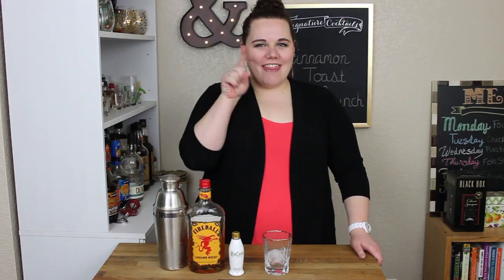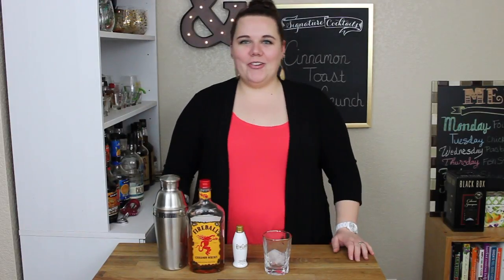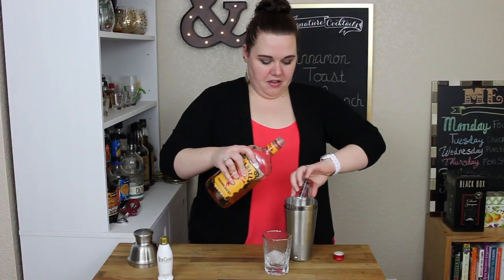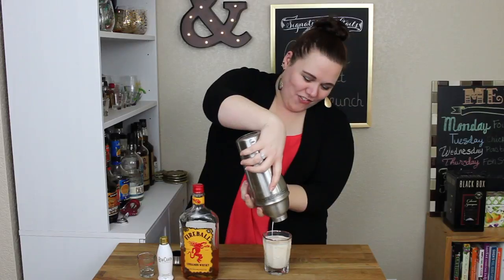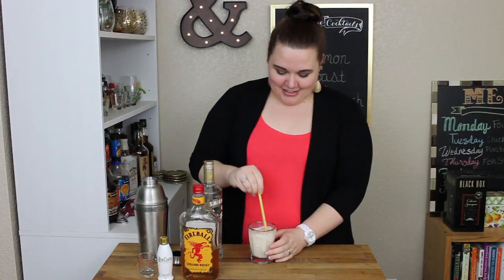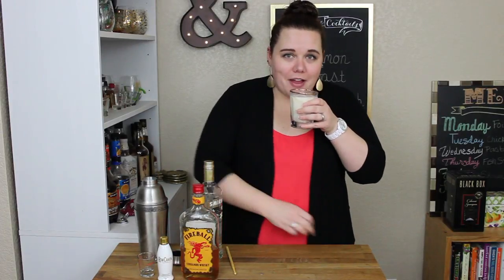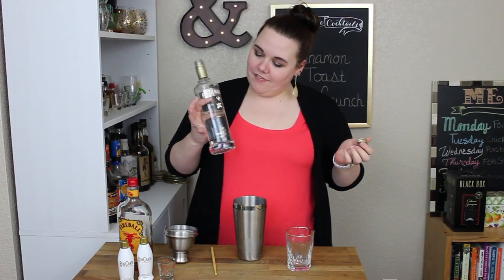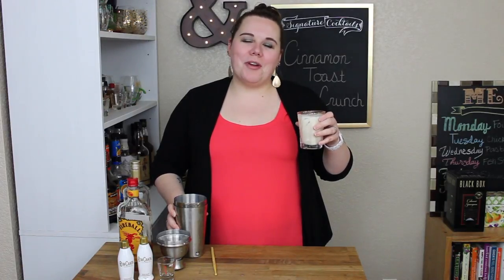COCKTAIL HOUR - Cinnamon Toast Crunch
I'm back!  This time, I bring to you a drink that claims to taste like Cinnamon Toast Cruch!  Did it succeed?  Tube in to find out...